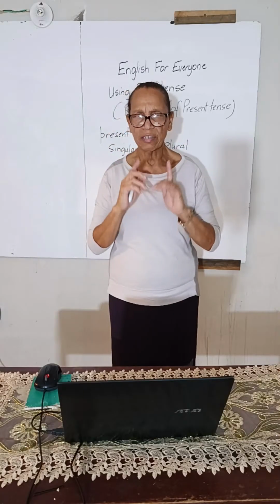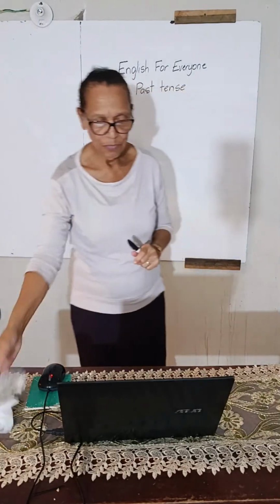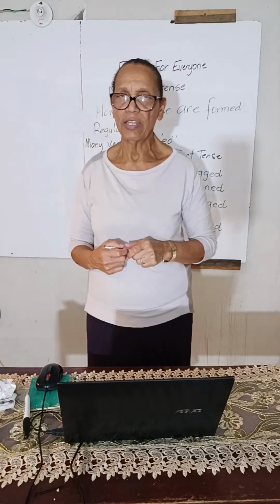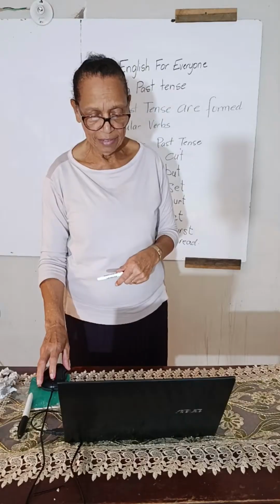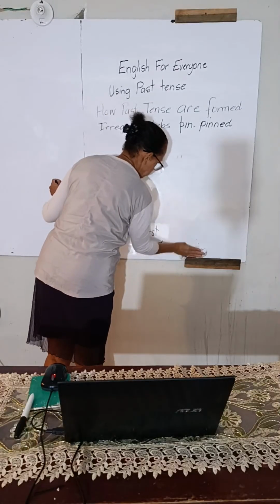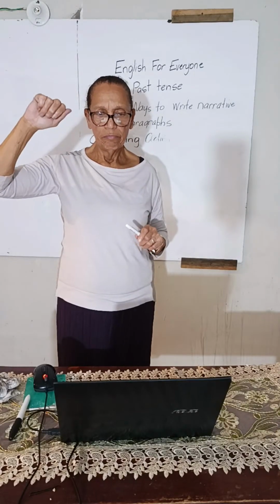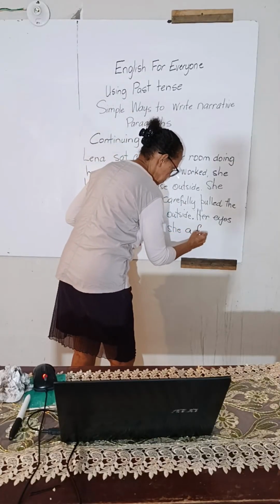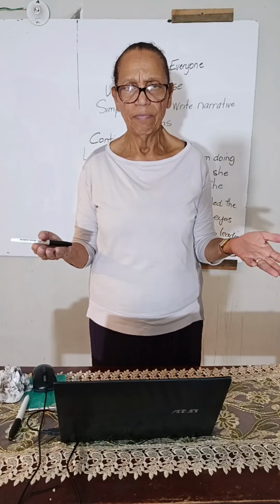Writers' Plus Academy is live: English For Everyone Past Tense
Learn how to form the past tense, write action sentences, and build clear paragraphs. This lesson shows how to connect each sentence to the previous one so your ideas flow smoothly while describing events that already happened. Perfect for improving grammar and paragraph writing.